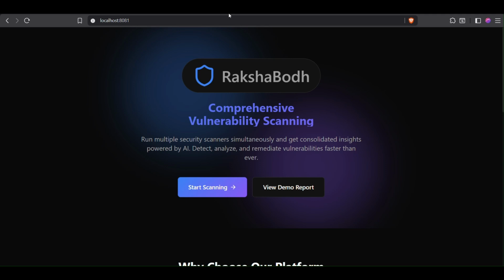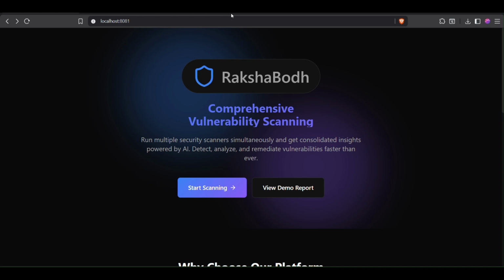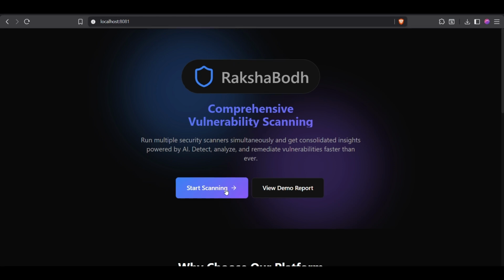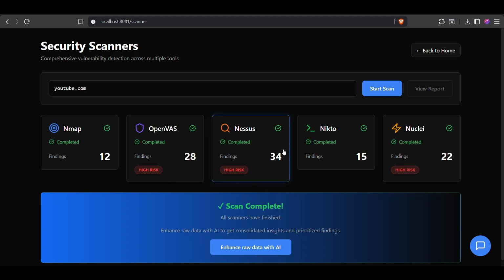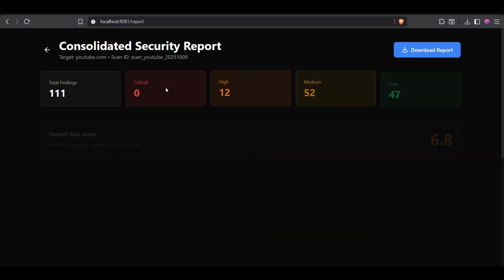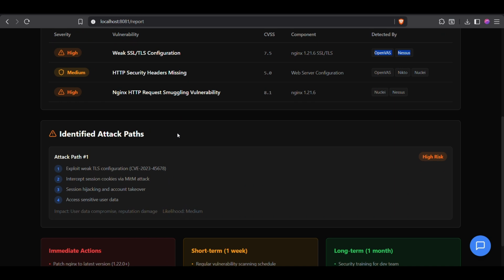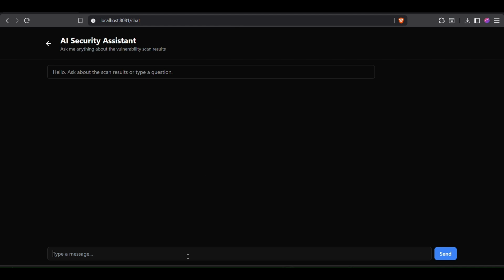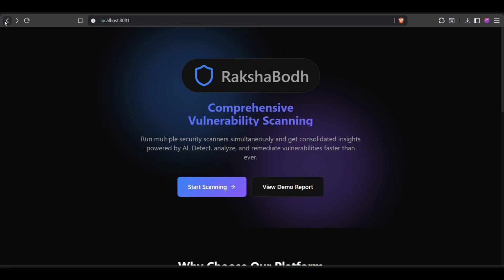Rakshbodh - CVD system